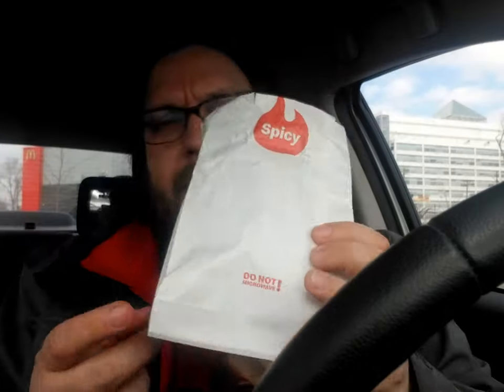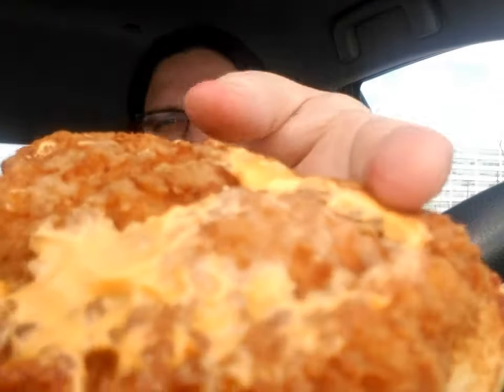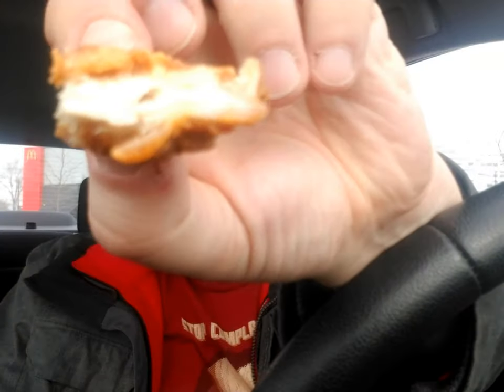New Spicy Chicken Sandwich Review from McDonalds.